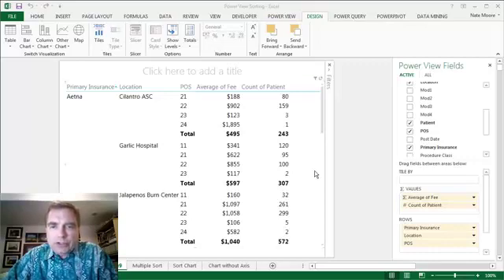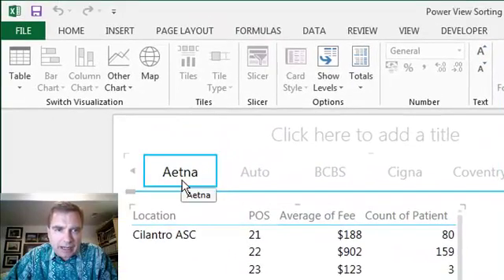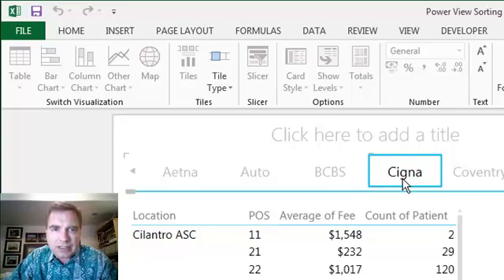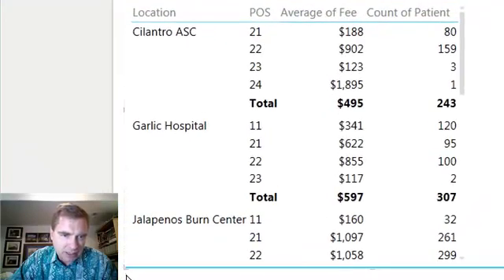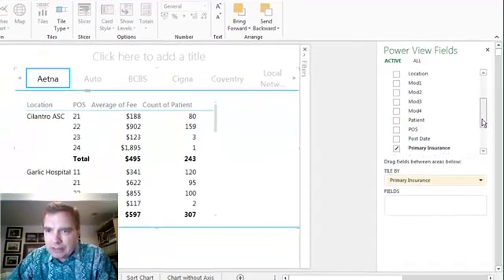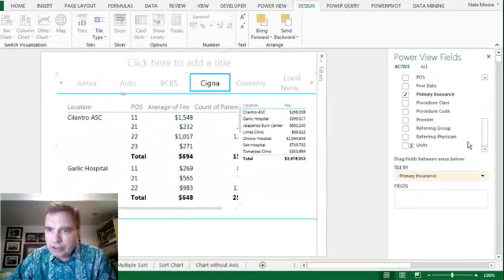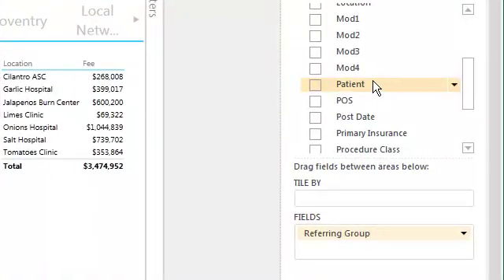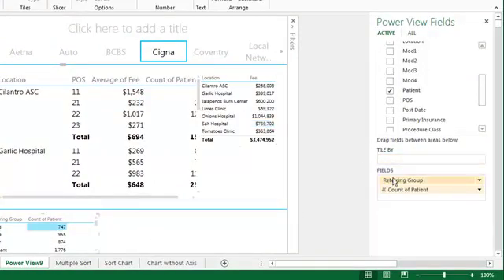Excel Video 494 Power View Tiles Part 1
Power View Tiles are another way to filter and display data, as you will see in Excel Video 494.  I’ll show you how to add a tile to a visualization and demonstrate how tiles are like a container.  Visualizations contained in the container are filtered by the tile, but visualizations outside the container are not controlled by the tile.  Watch for how to distinguish the tile container from the visualization and how to create visualizations inside and outside of a tile.

This video covers the basics of Power View Tiles.  I look forward to seeing you then.